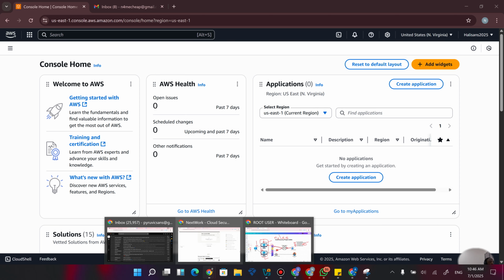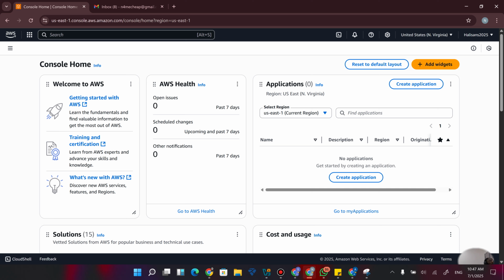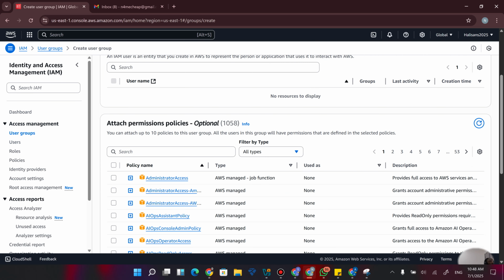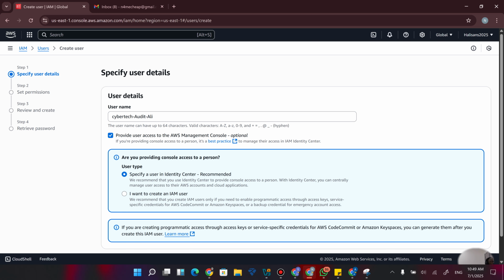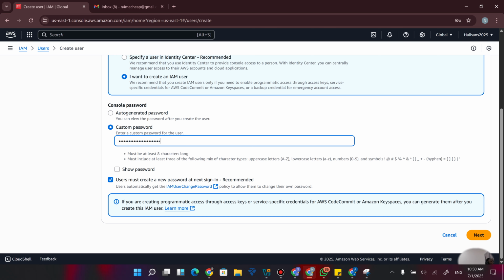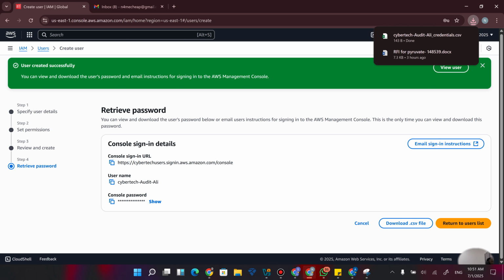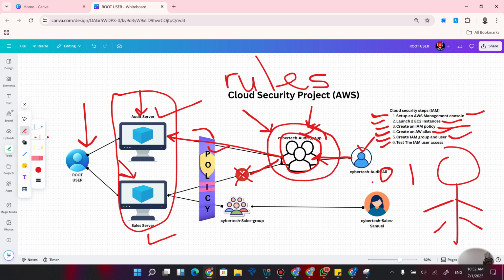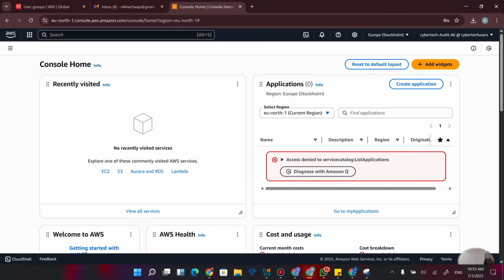Free Practical Cloud Security Series : Creating AWS groups and users on AWS (Episode 6)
We create IAM users and groups and assign permissions using role-based access control. This video demonstrates how access should be structured in real teams, avoiding direct permission assignment and reducing long-term risk.

You’ll see how IAM design impacts both security and scalability.

Links
Policy json file :